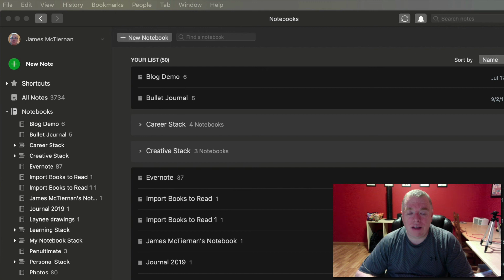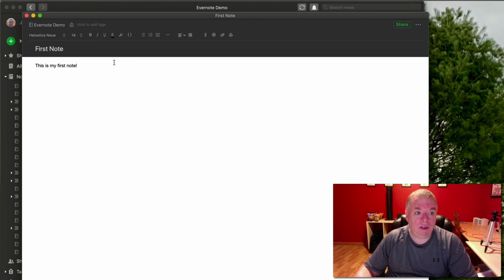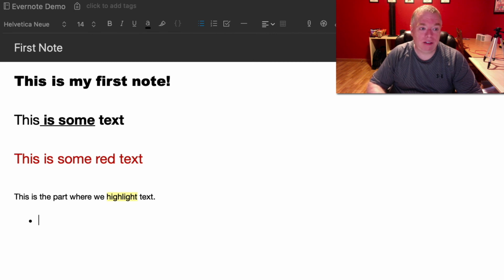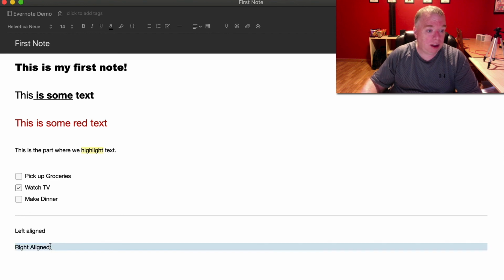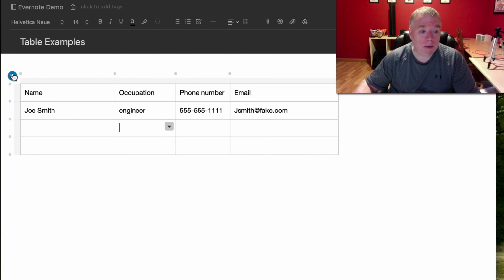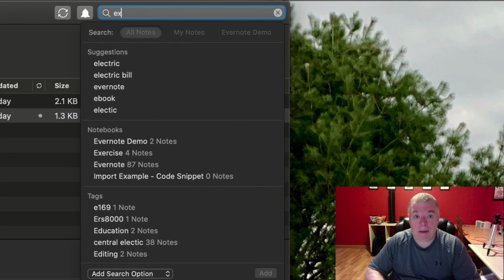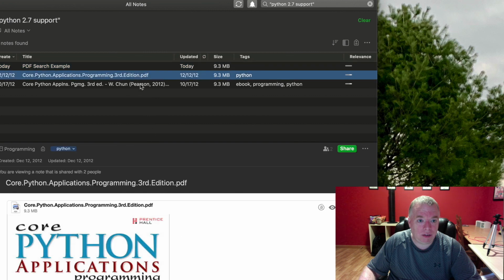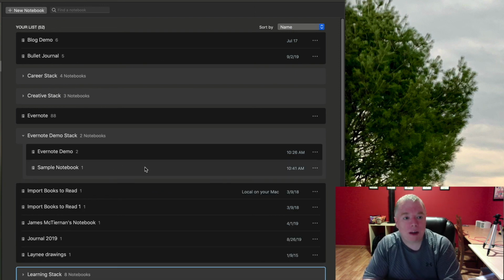BEGINNER'S GUIDE TO EVERNOTE | FROM BEGINNER TO BEING PRODUCTIVE IN EVERNOTE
GENERAL RESOURCES

RECOMMENDED TOOLS